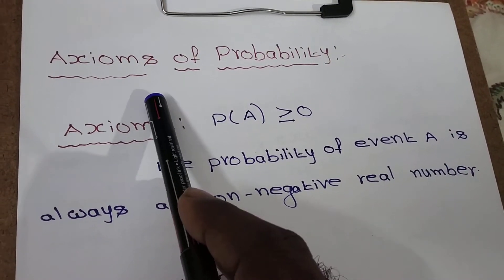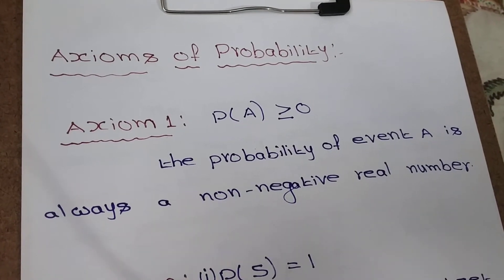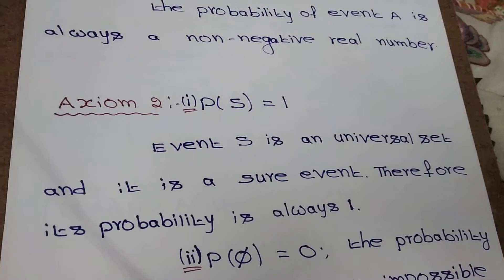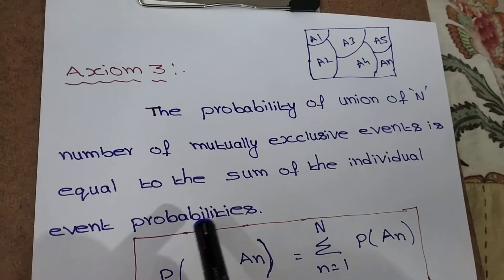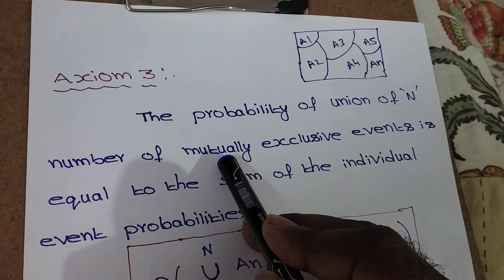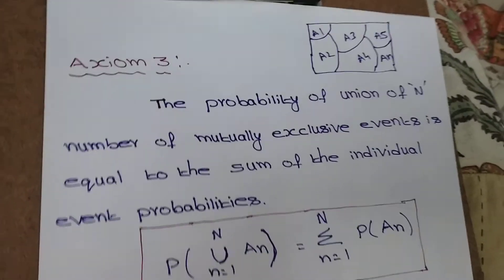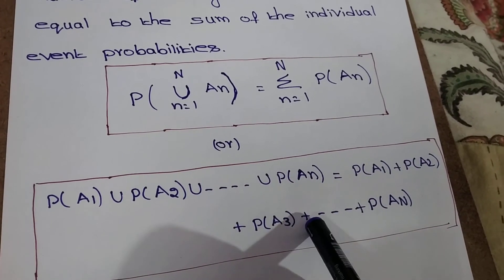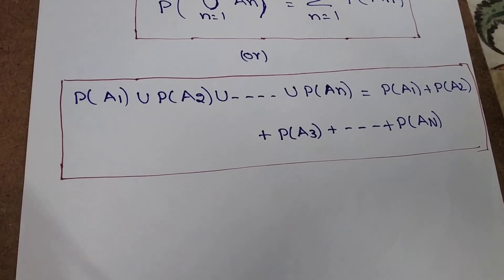Axioms of Probability